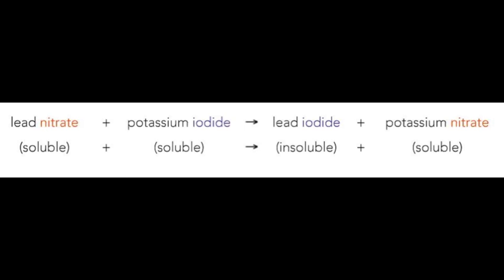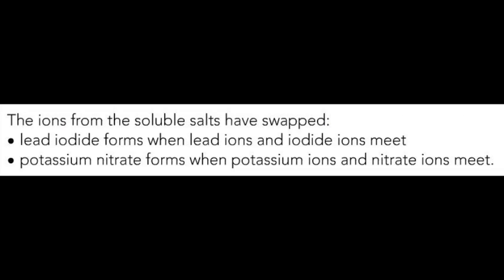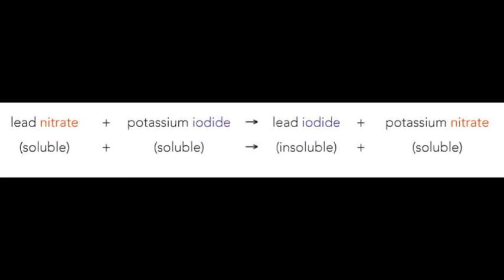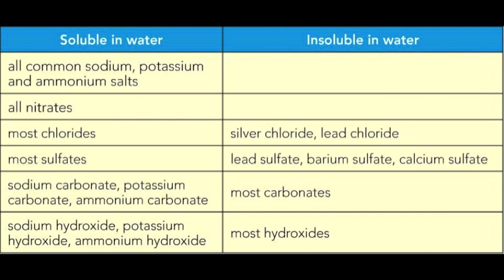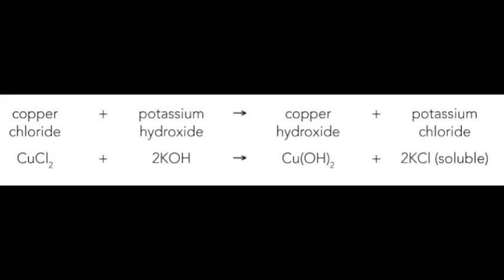C2 10 Precipitates (Audiobook)